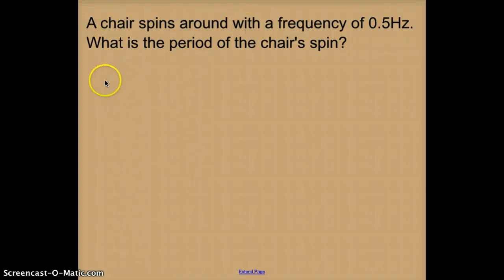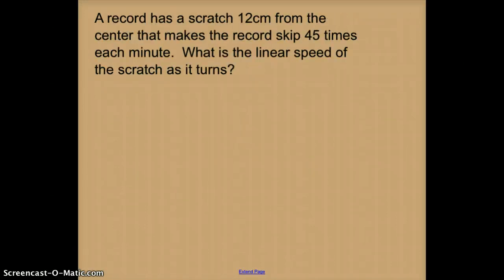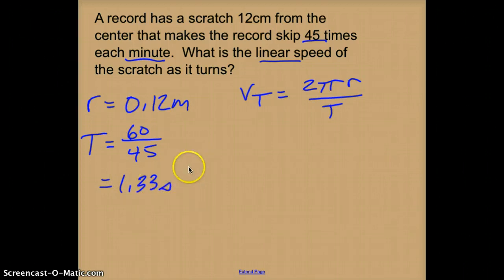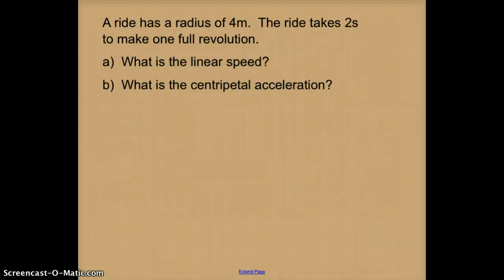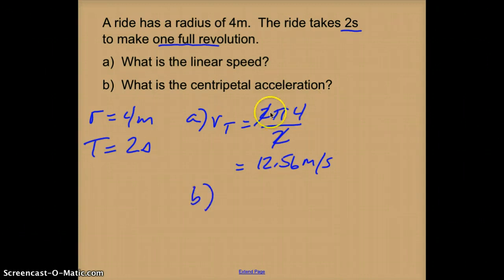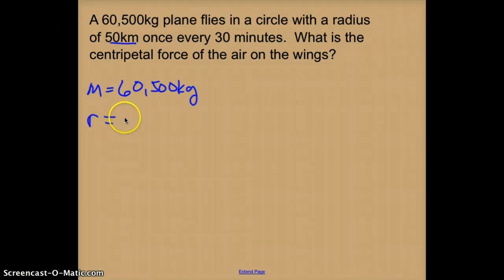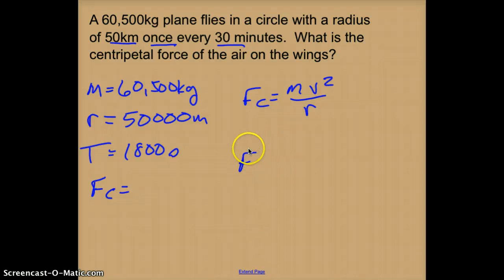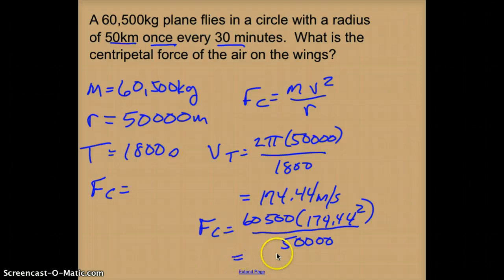Circular Motion Problems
Solutions to CM Problems